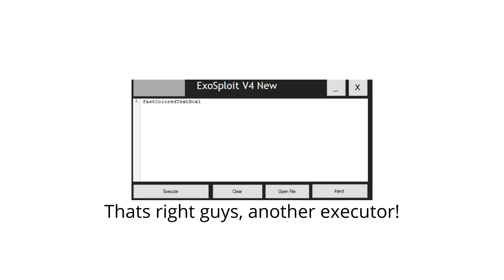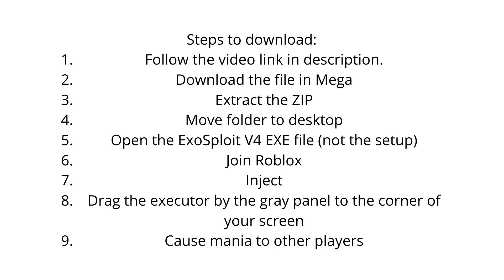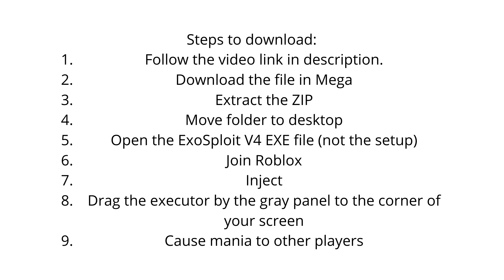NEW FREE LEVEL 7 EXECUTOR (ExoSploit V4) GOOD EXECUTOR!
Good executor.
~Show More~